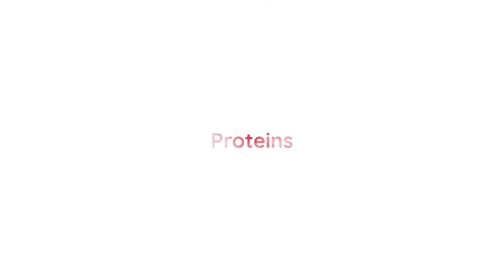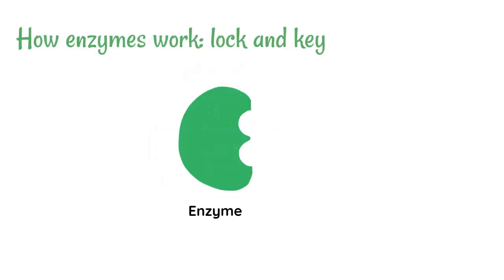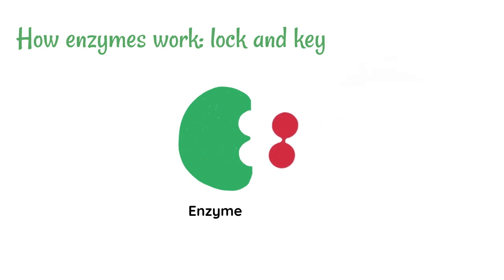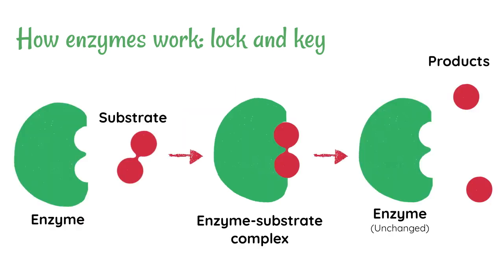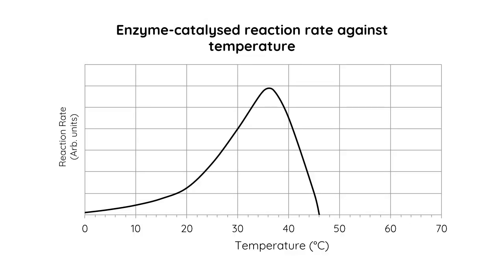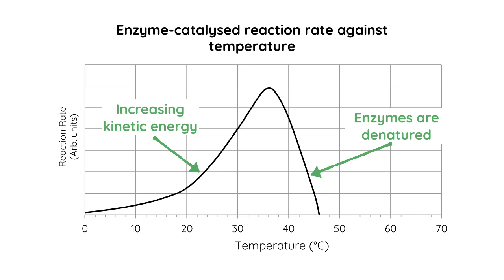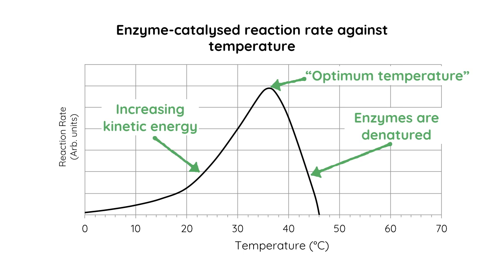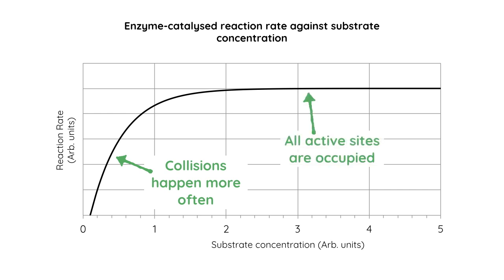Enzymes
Enzymes are proteins which act as biological catalysts.